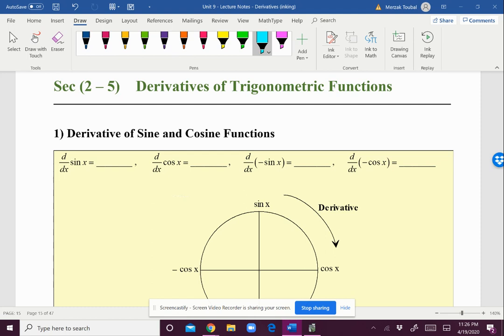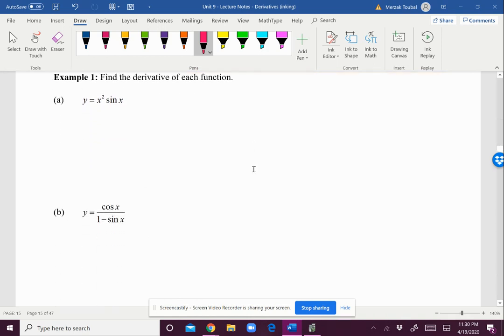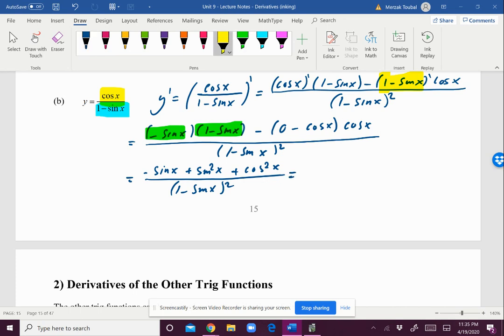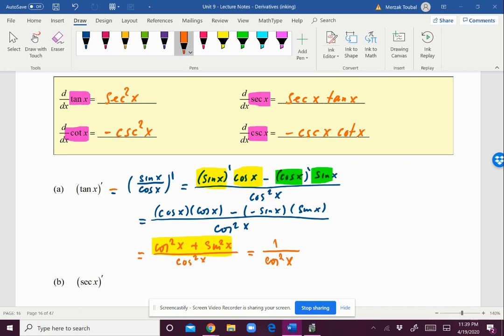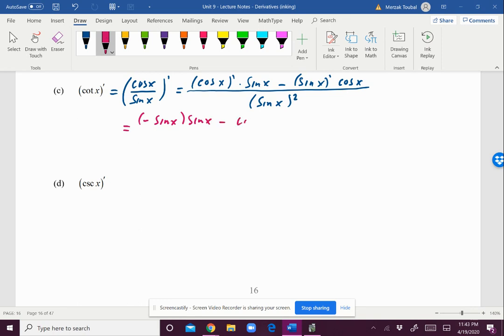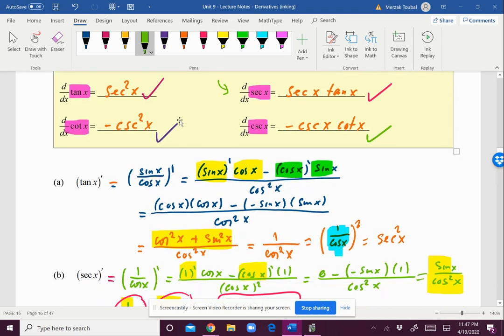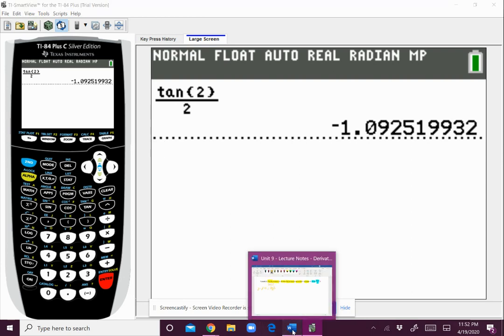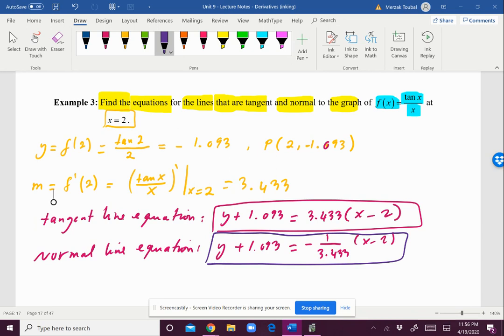Derivatives (Part 3) - Derivatives of Trigonometric Functions